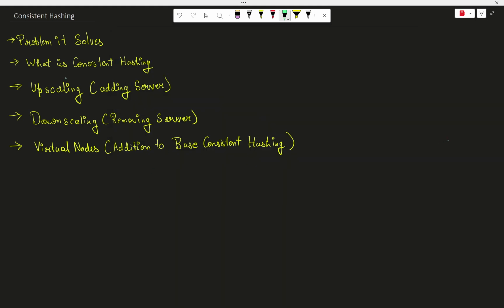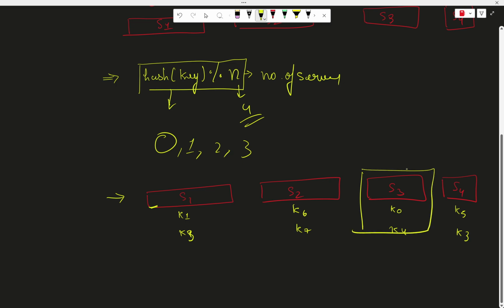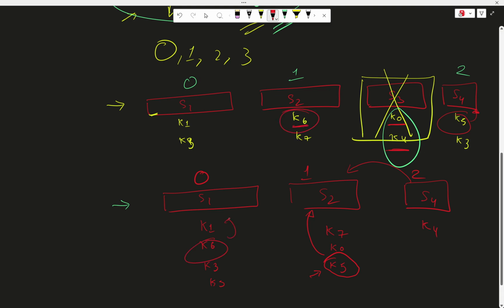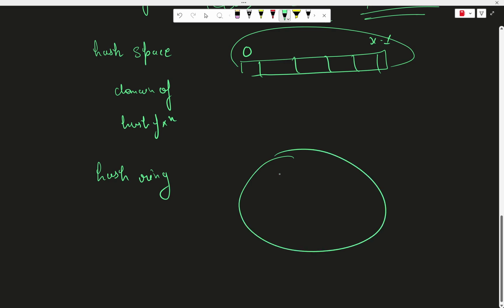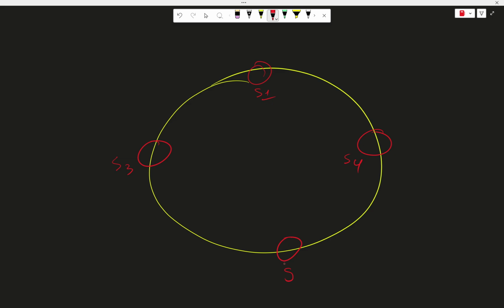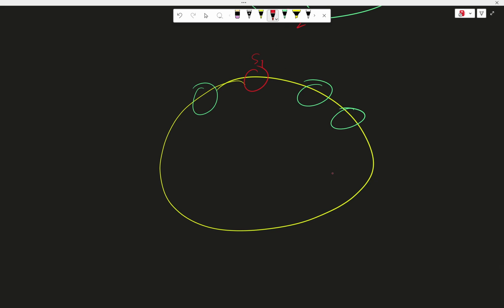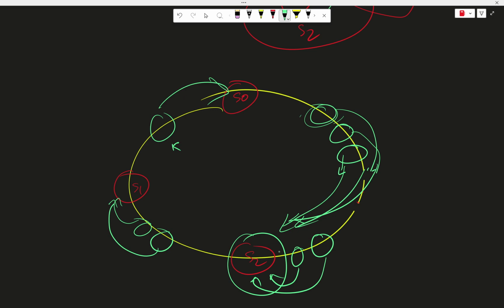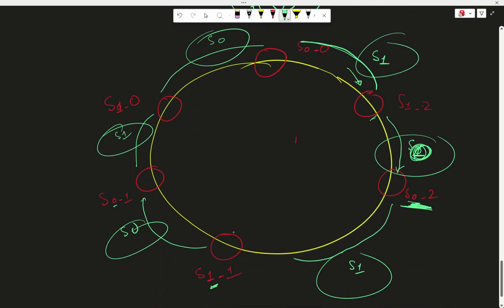Consistent Hashing | System Design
In today's video we are discussing about the consistent hashing!!

Consistent Hashing is a distributed hashing scheme that operates independently of the number of servers or objects in a distributed hash table by assigning them a position on an abstract circle, or hash ring.